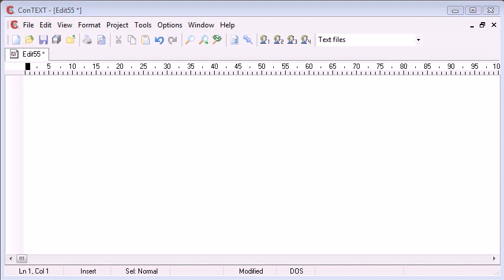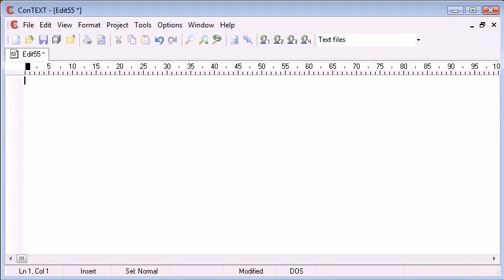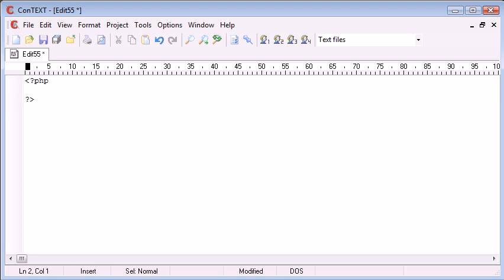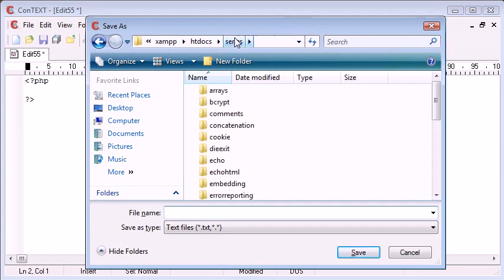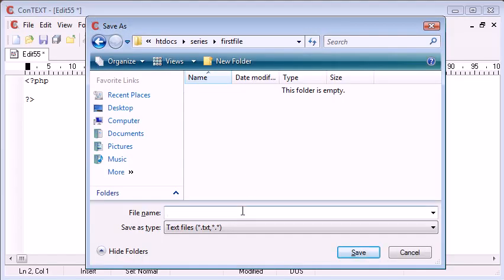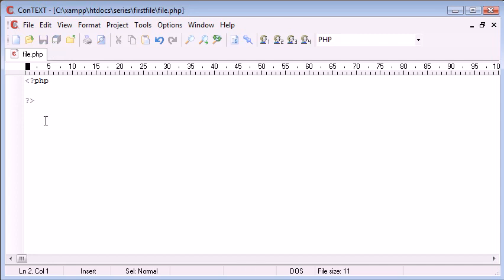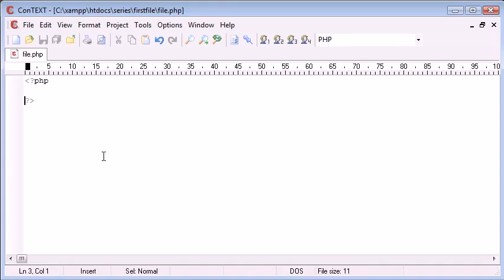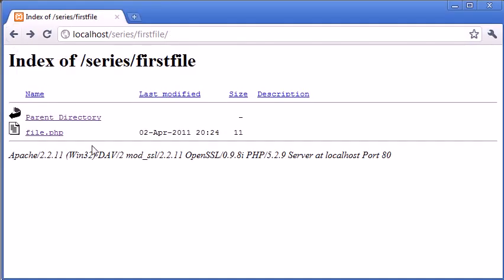Học lập trình web PHP online - phần 5: Viết tập tin PHP đầu tiên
Phần 4. Viết tập tin PHP đầu tiên